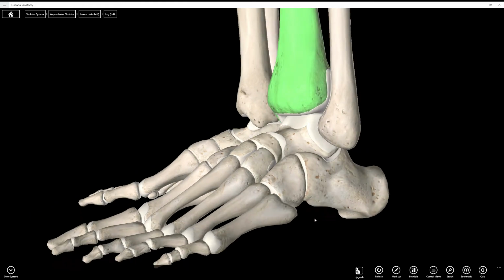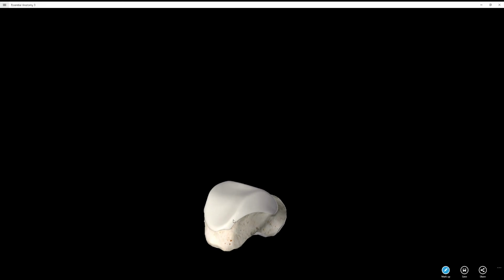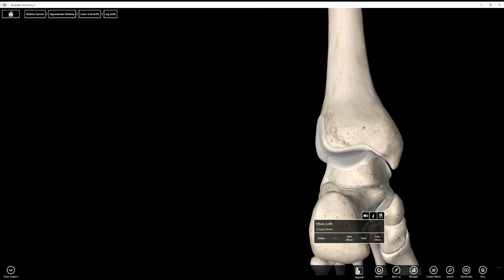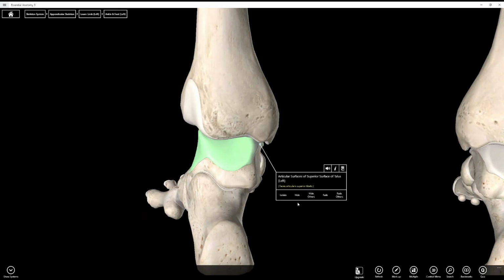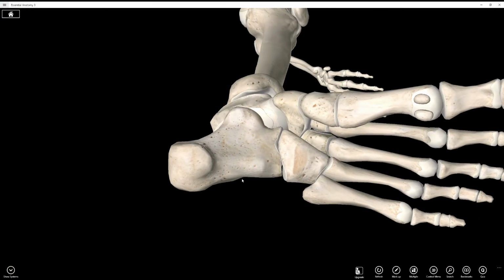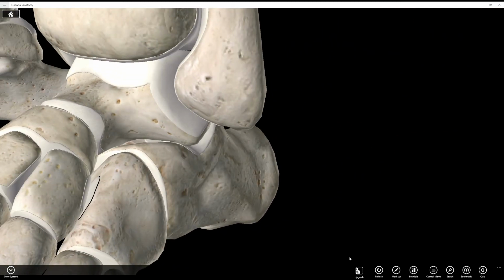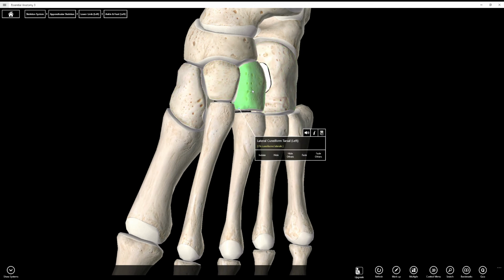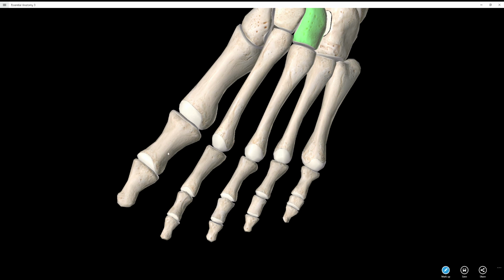Tarsals, Metatarsals, and Phalanges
This video covers the skeletal features of the Tarsals, Metatarsals, and Phalanges